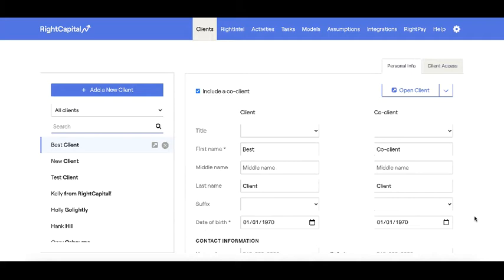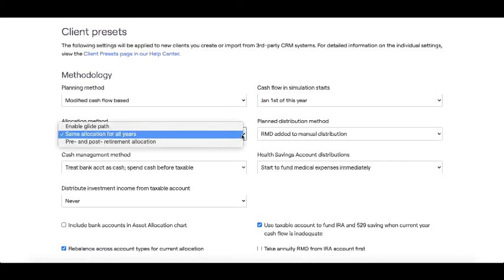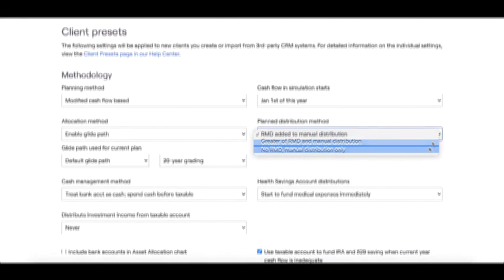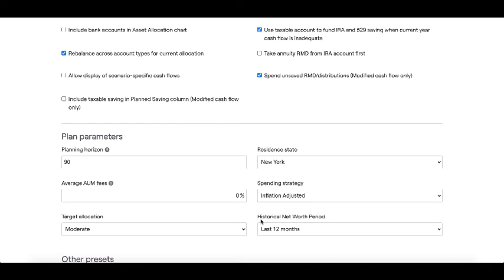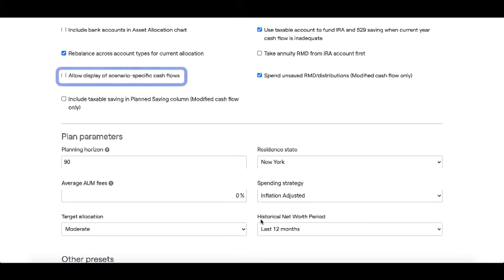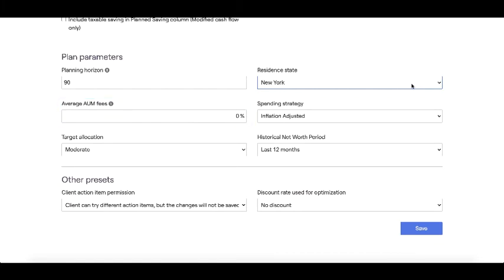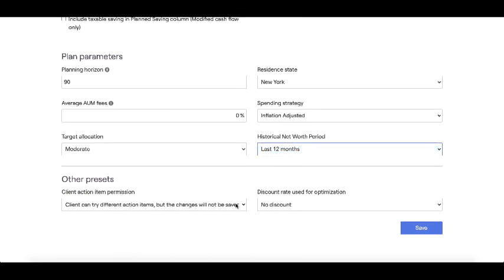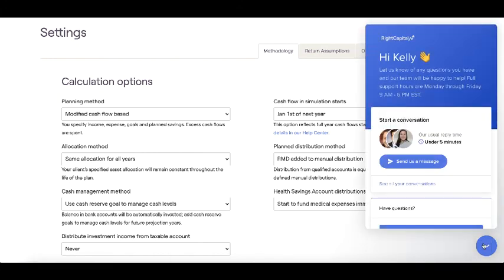System-Wide Client Presets within RightCapital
Overview of global client settings which align information for all new clients entered into RightCapital.